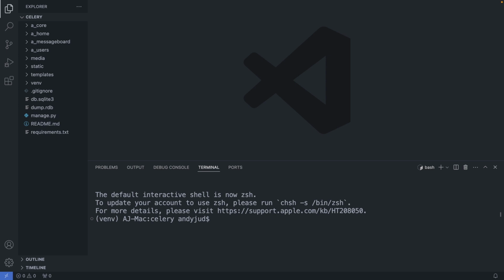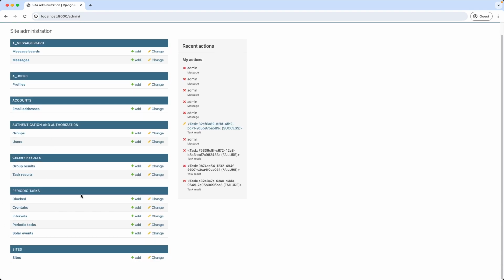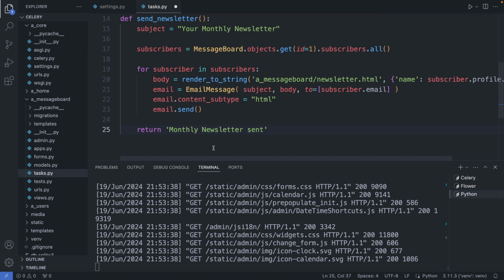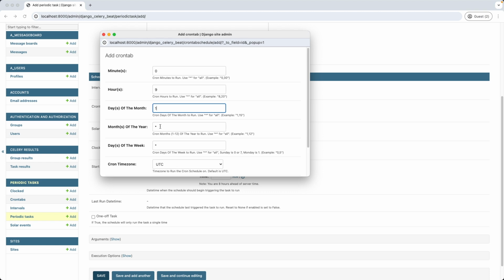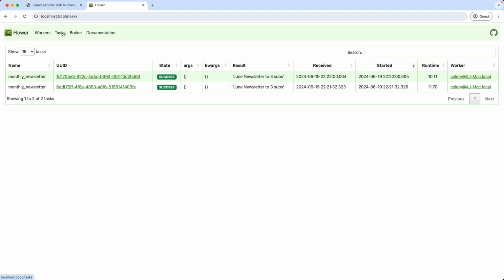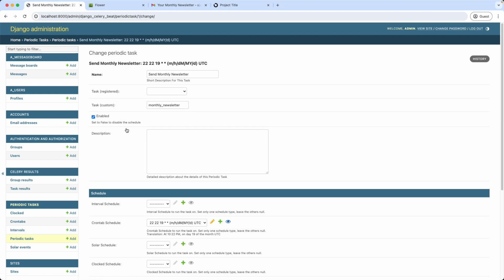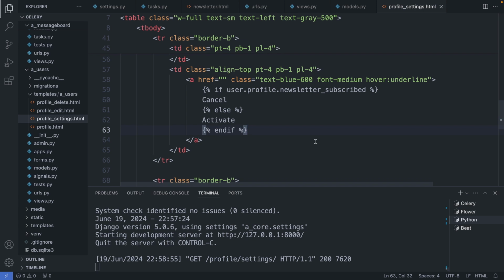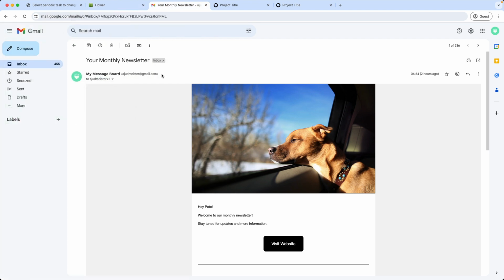How to send a newsletter with Celery Beat - Django Background Tasks - Part 4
In this video we learn how to install Celery Beat to schedule a monthly newsletter for subscribers.

0:00 Intro and Set Up
2:48 Celery Beat
5:25 Send Newsletter Task
10:15 Schedule Task
15:16 Newsletter Template
19:00 Unsubscribe